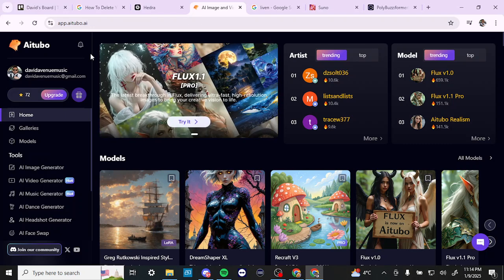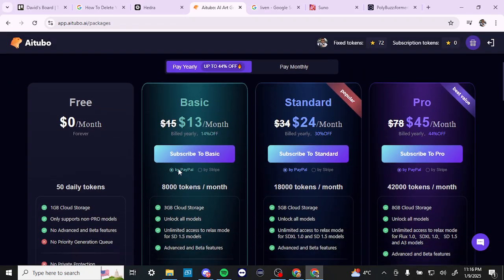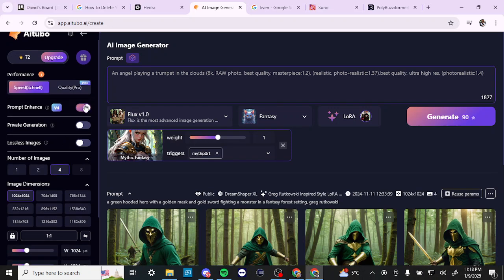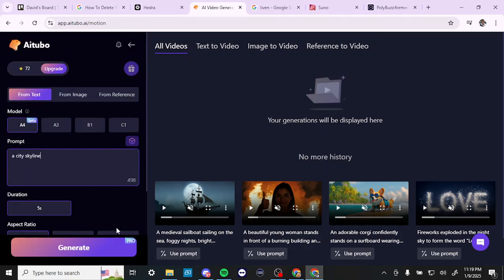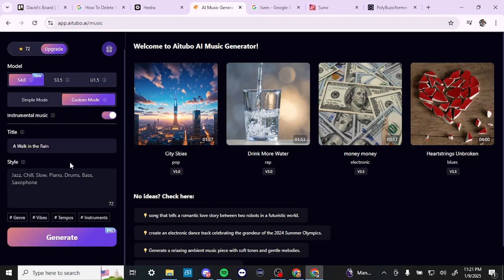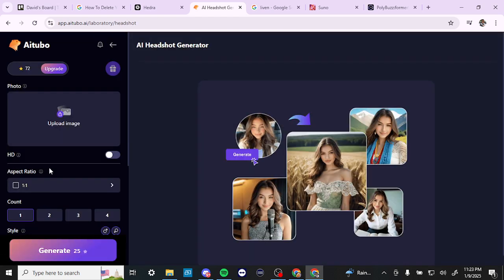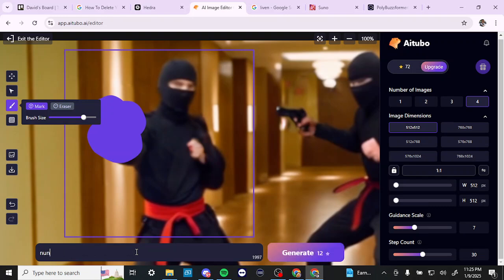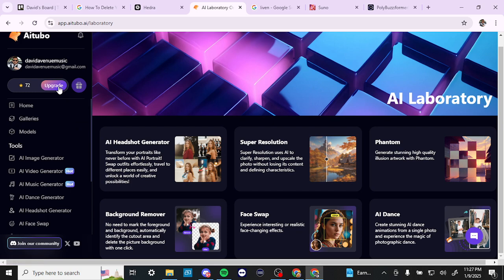Beginners Guide To Aitubo Ai - (How To Fully Use Aitubo Ai In 2025)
Explore the ultimate beginner's guide to Aitubo AI and learn how to create captivating videos, animations, and effects with ease.